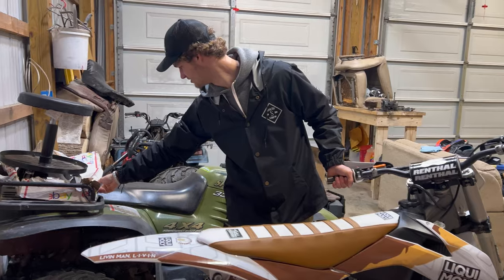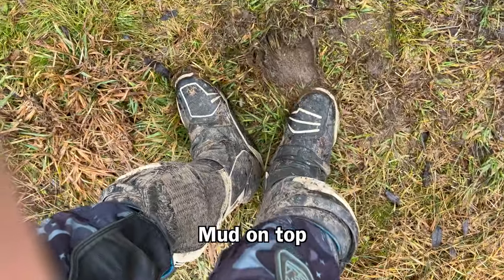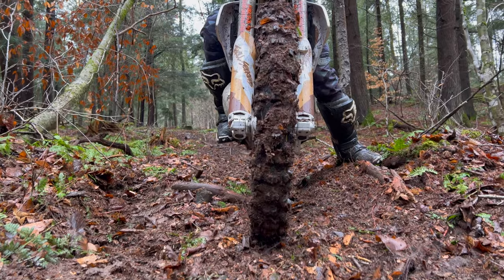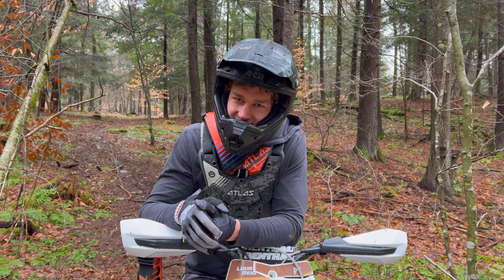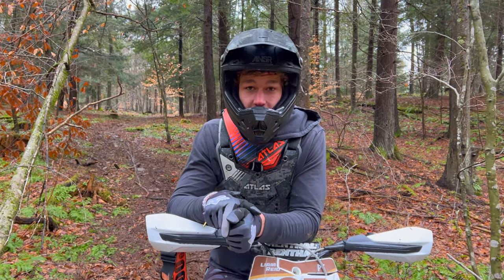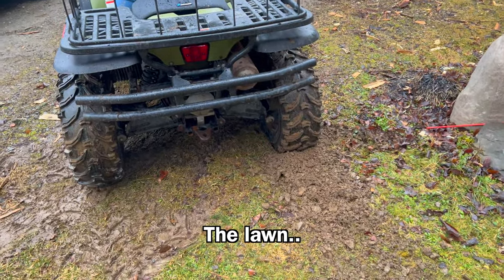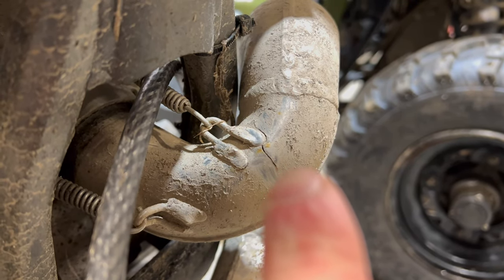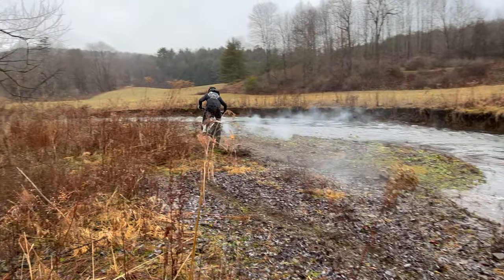I Survived The World's Hardest Sport.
This Sport Literally broke my back a few years ago. Today we find out if I can overcome my fears and get back out there on some very difficult dirt bike trails!